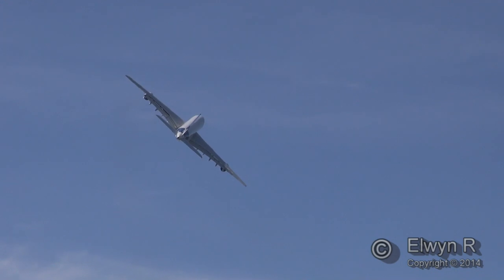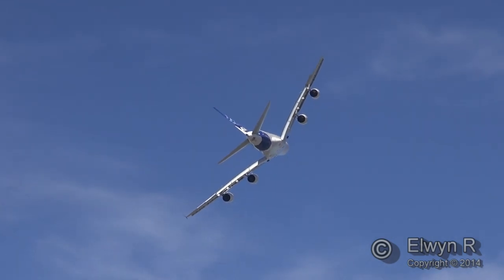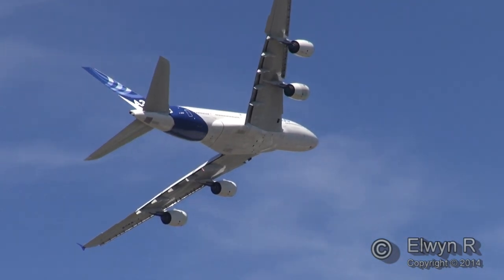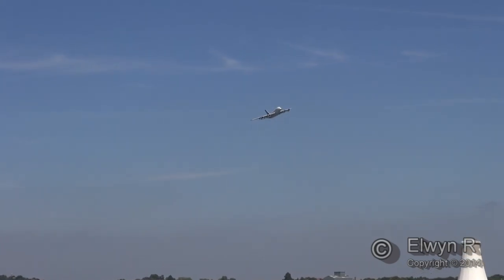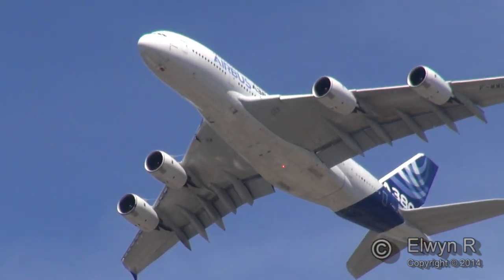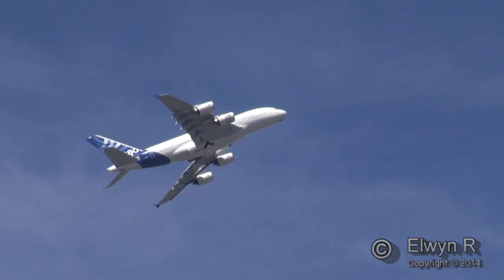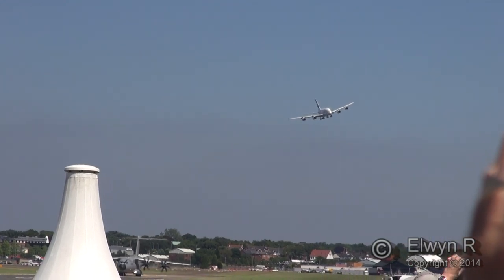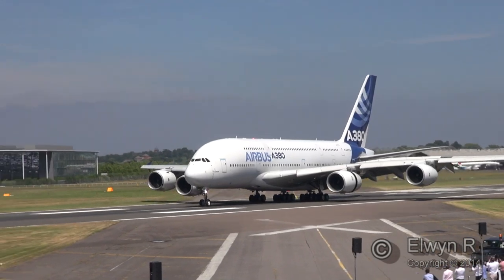A380 Airbus performs acrobatic stunts!! @ Farnborough Airshow 2014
A fantastic display by the A380